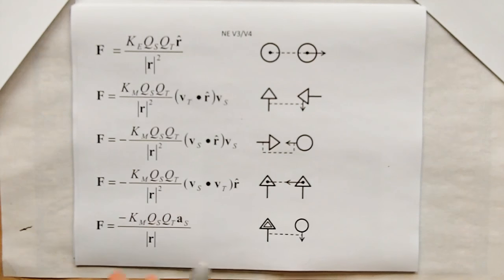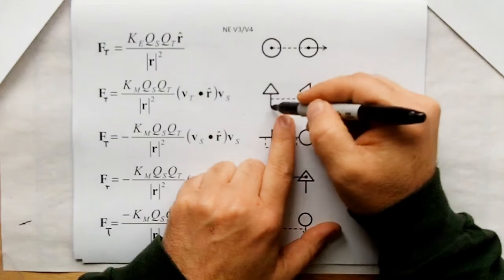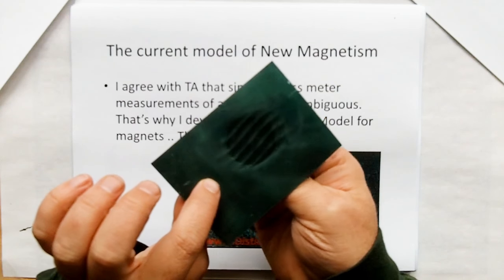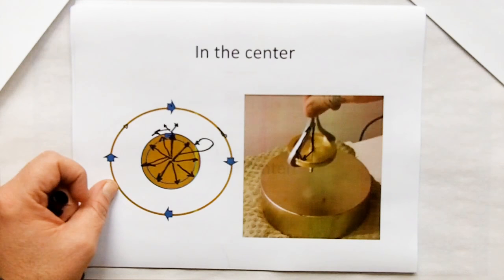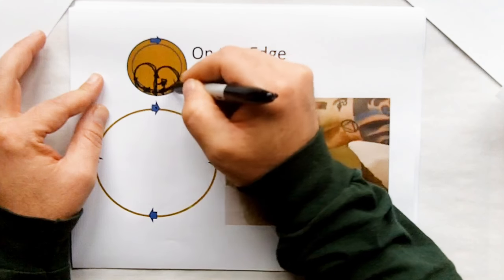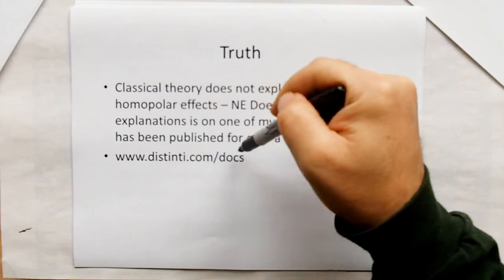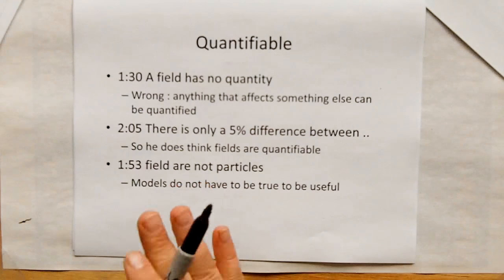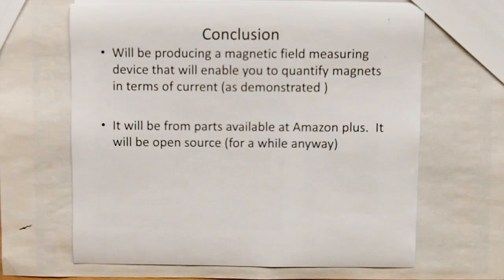NEMA001: Theoria Apophasis Breaking Experiment Discussion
New Electromagnetism Explains the "Electromagnetic Breaking"!